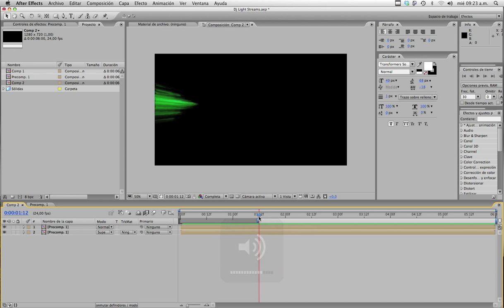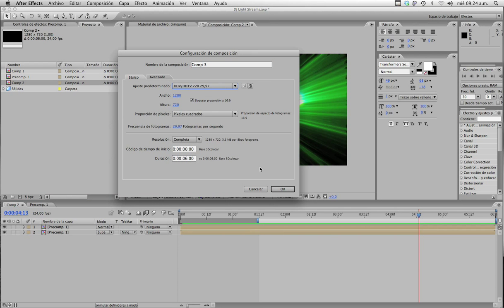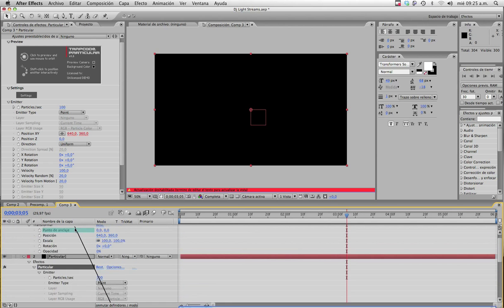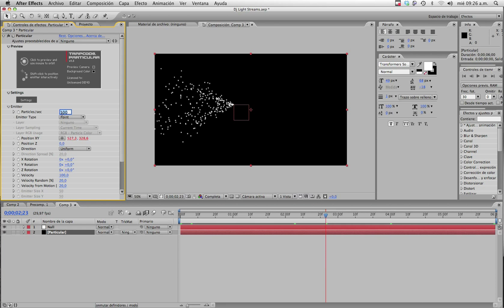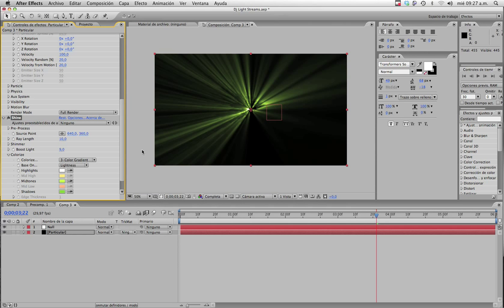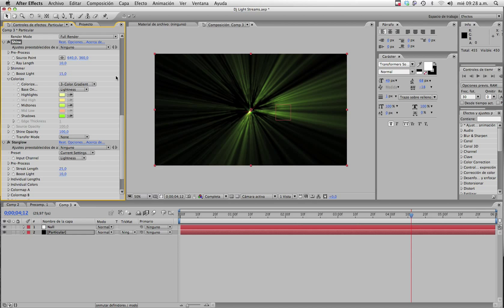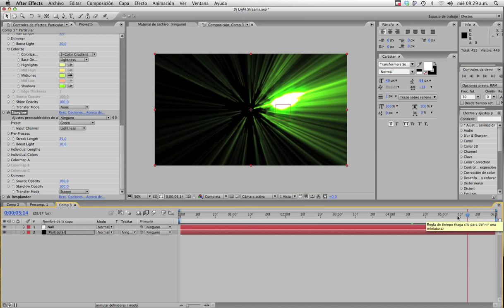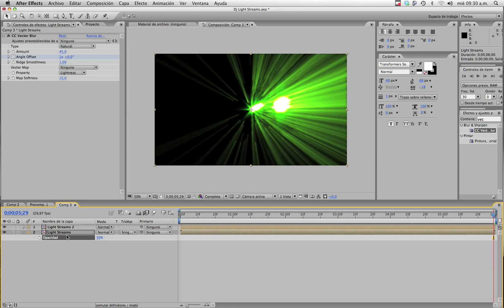After Effects Tutorial: "DJ-like" Light Streams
check out noisejunkies.net for more cool tuts!